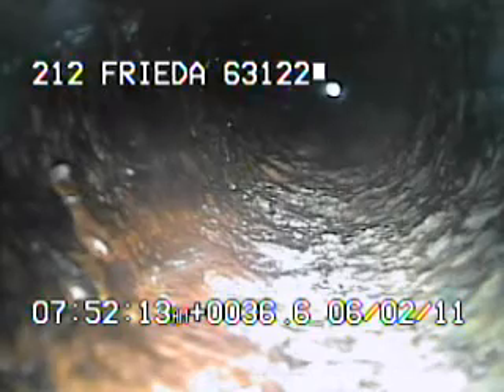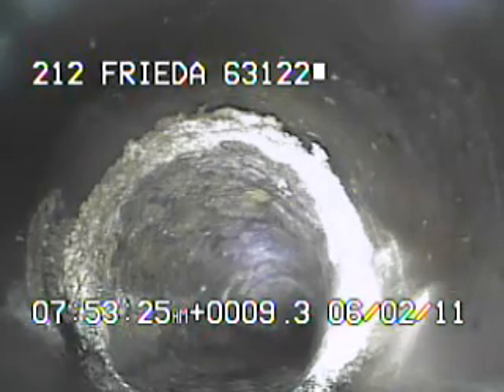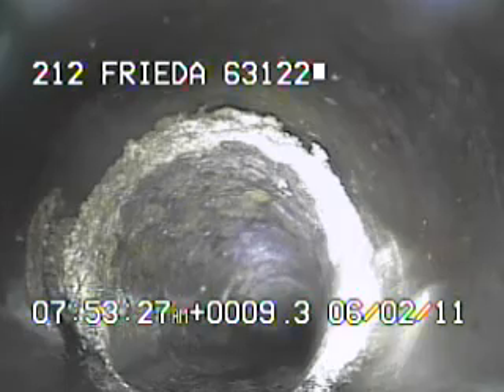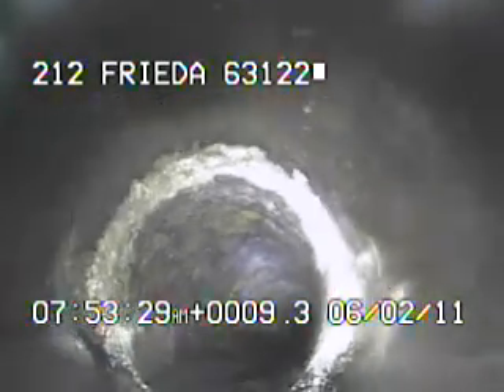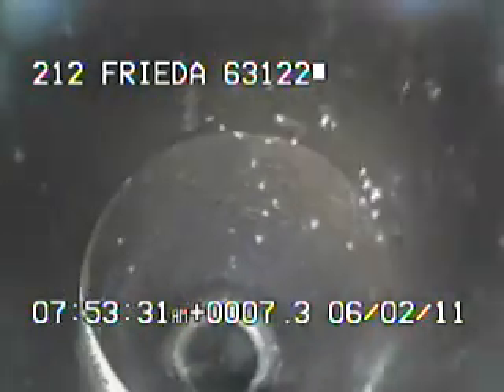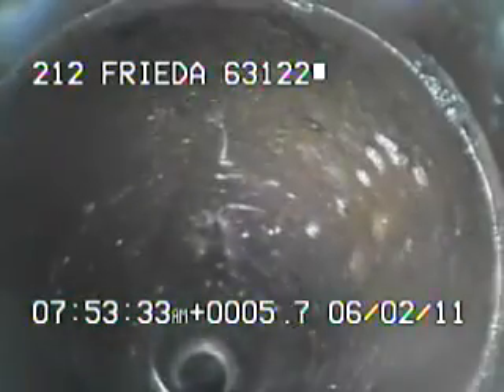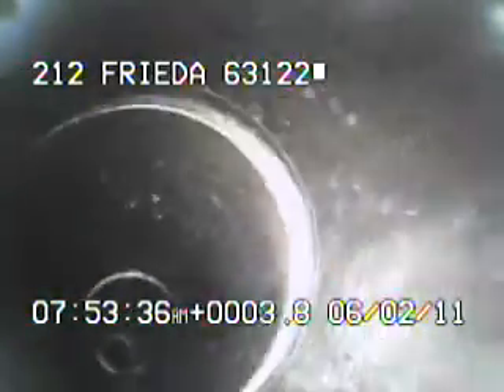212 Frieda 63122 part 2